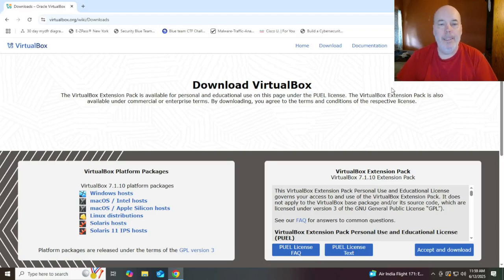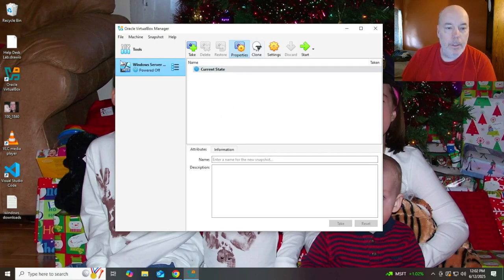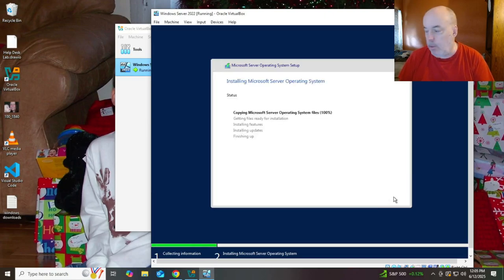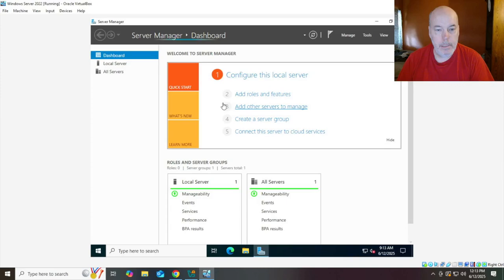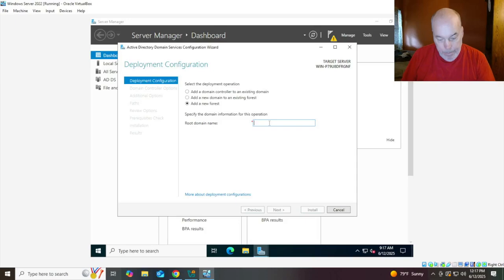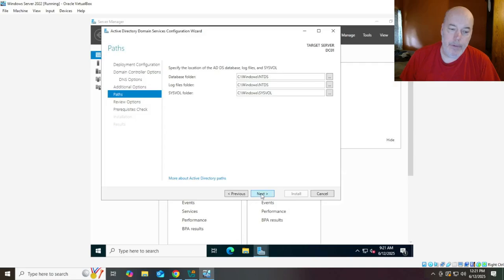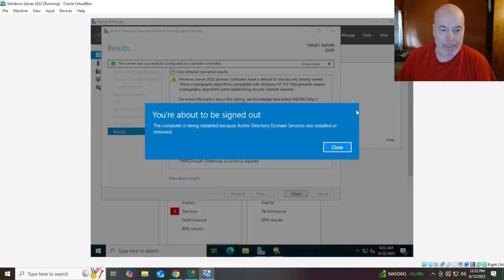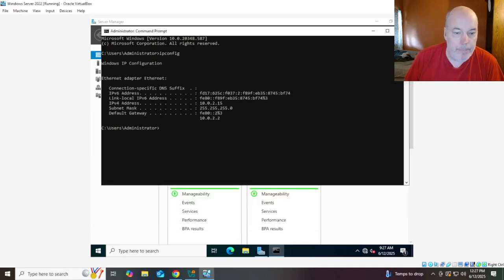Setting Up Windows Server 2022 On Virtual Box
This video is the first in a series of setting up your own Active Directory home lab using Virtual Box. We then install Active Directory and promote the machine to a domain controller.